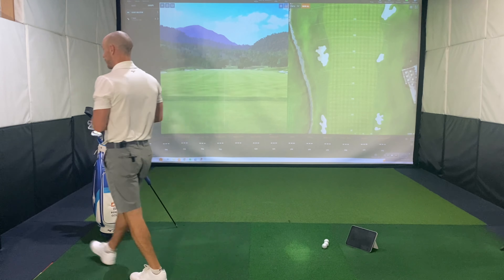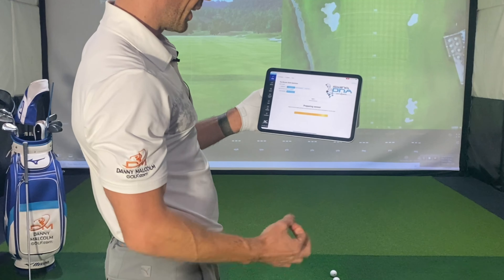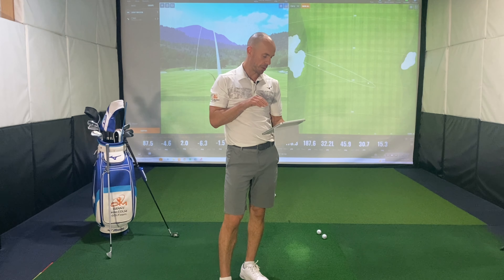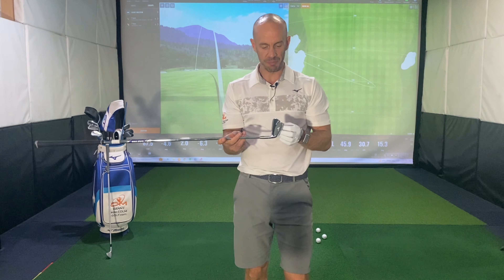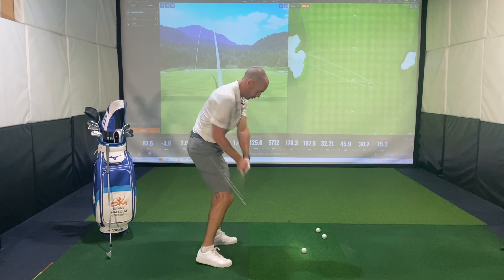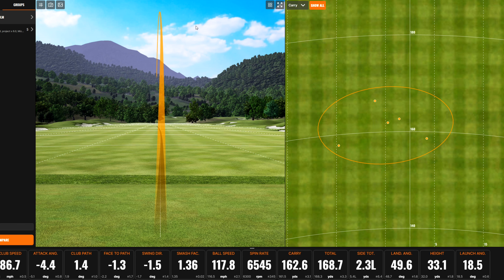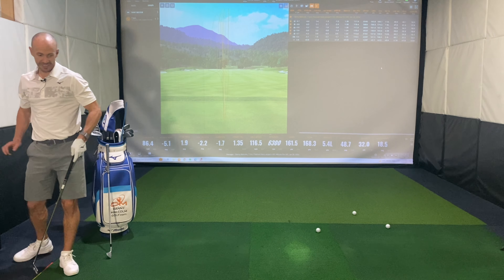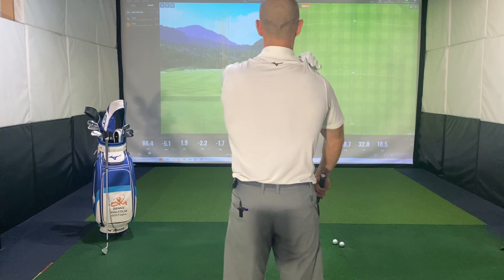MIZUNO PRO 241, 243, 245 Irons | Danny’s Club Fitting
In this video, Danny fits himself for his NEW MIZUNO PRO IRONS, testing and comparing the Mizuno Pro 241, 243 and 245 models to see which iron best suits his game. What is your favourite iron of the three models?

👇 Information on how to improve your game remotely with personalised coaching from Danny

Hi, I'm Danny and I'm so glad you're here! I am a fully qualified Australian and British PGA Golf Professional, TPI Certified Golf and Fitness coach, and busy dad to my two children!

I've put together this channel to share the latest in golf instruction and insights that I have gained since my coaching journey began back in 2005, aimed to help you become more consistent and shoot 40 points more often! It is my mission as a golf coach is to HELP THE EVERYDAY GOLFER, just like you, CREATE LASTING SUCCESS!

If you have any questions or comments I'd love to hear from you.